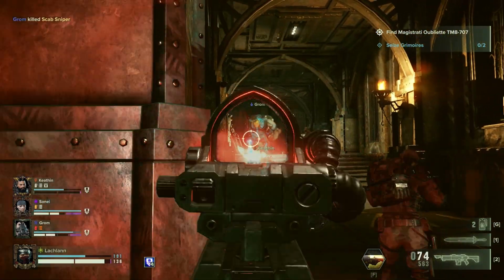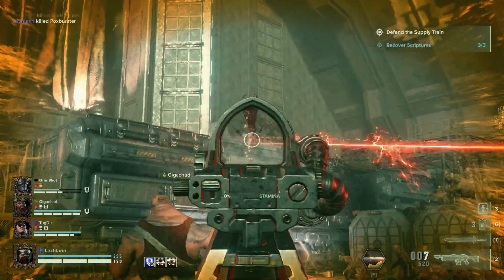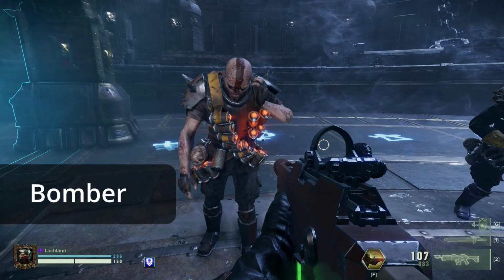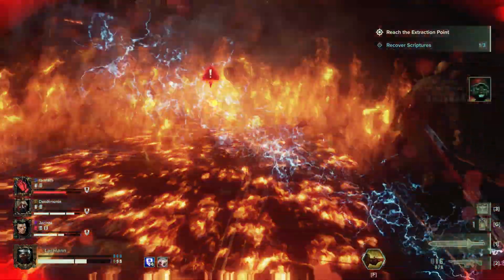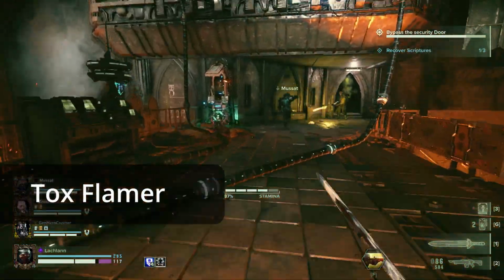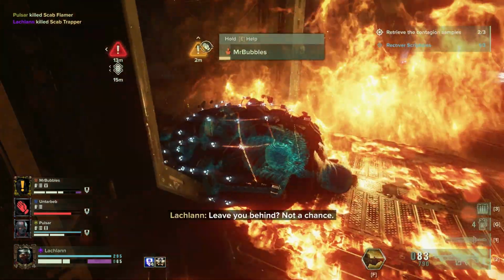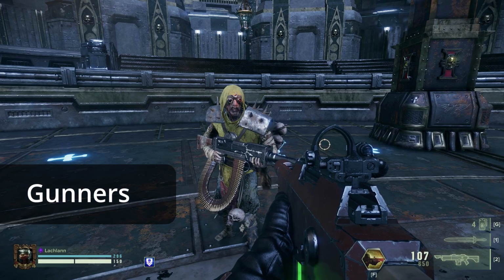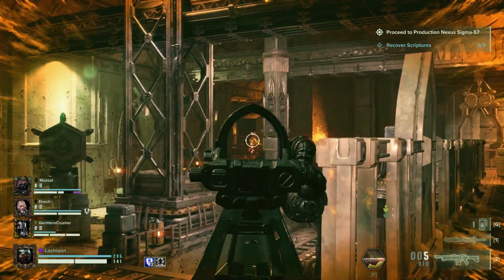Guide to All Specialists (with Audio Cues) | WH40K Darktide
In this guide I discuss how to face the 13 specialist enemies in Warhammer 40k: Darktide! I include useful audio (and visual) cues to help you notice and identify specialists in the chaos of battle, as well as some tips to help both beginner and intermediate players stay alive and get their purge on.

I have them listed in order from most dangerous to least dangerous, based solely on my own opinions after 100 hours of (mostly Veteran Sharpshooter class) gameplay.

00:00 Intro
00:42 No. 1 - Trapper
02:01 No. 2 - Pox Hound
02:56 No. 3 - Sniper
04:09 No. 4 - Pox Burster
05:00 No. 5 - Bomber
05:49 No. 6 - Tox Flamer
06:40 No. 7 - Mutant
07:39 No. 8&9 - Crushers and Bulwarks
08:47 No. 10 - Reaper
09:21 No. 11 - Gunner
09:46 No. 12 - Mauler
10:21 No. 13 - Rager